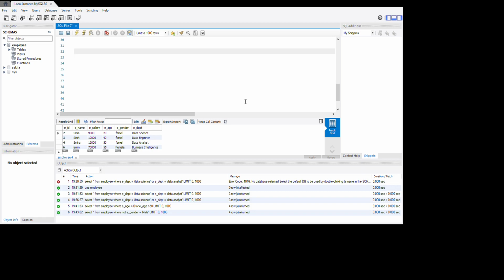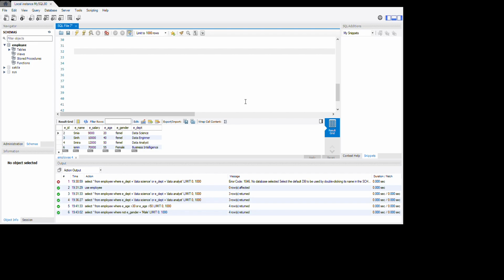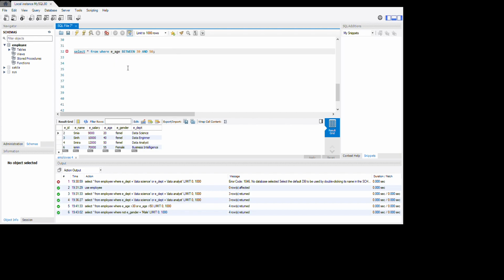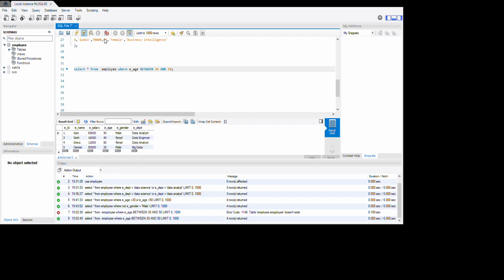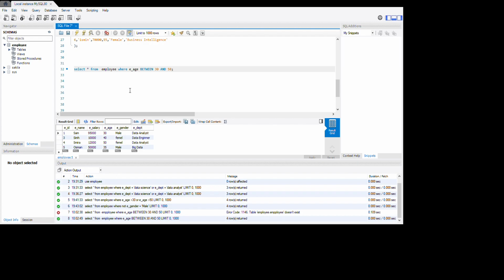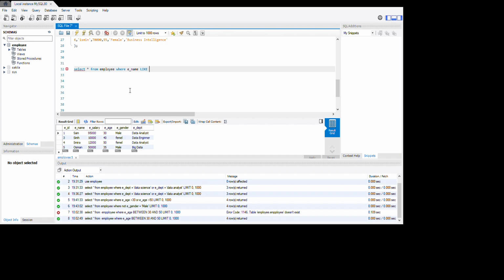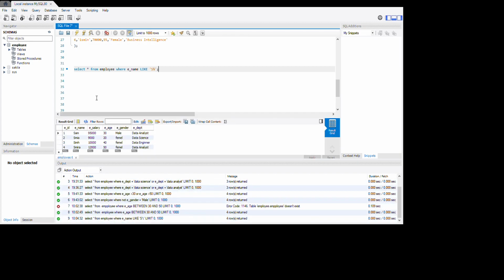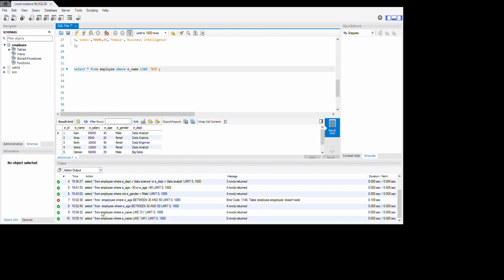What is SQL? | MySQL Tutorial for Beginners [Full Course]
Module 1: Introduction to Databases and SQL
Understanding Databases:

Introduction to the concept of databases and their importance.
What is SQL?:

Overview of SQL as a query language for databases.
Relational Databases:

Explanation of the relational database model.
Module 2: Setting Up MySQL
Installing MySQL:

Step-by-step guide on installing MySQL on your machine.
Creating a Database:

How to create your first database using MySQL.
Module 3: Basic SQL Commands
SELECT Statement:

Retrieving data from a database table.
INSERT, UPDATE, DELETE:

Adding, modifying, and deleting records in a table.
Module 4: Data Types and Constraints
Understanding Data Types:

Different types of data that can be stored in a database.
Constraints (PRIMARY KEY, FOREIGN KEY):

Ensuring data integrity through constraints.
Module 5: Filtering and Sorting Data
WHERE Clause:

Filtering data based on specified conditions.
ORDER BY Clause:

Sorting query results.
Module 6: Joins and Relationships
INNER JOIN, LEFT JOIN, RIGHT JOIN:
Combining data from multiple tables.
Module 7: Aggregation Functions
GROUP BY Clause:

Grouping data based on specific columns.
Aggregate Functions (SUM, AVG, COUNT):

Performing calculations on grouped data.
Module 8: Subqueries and Advanced Queries
Subqueries:

Using nested queries for more complex operations.
Advanced Filtering Techniques:

Exploring advanced filtering options.
Module 9: Indexes and Performance Optimization
Indexes:
Improving query performance with indexes.
Module 10: Views and Stored Procedures
Creating Views:

Simplifying complex queries with virtual tables.
Stored Procedures:

Writing reusable code for common tasks.
Module 11: Security and User Management
User Privileges:
Managing access and permissions for database users.
Module 12: Backup and Recovery
Backing Up and Restoring Data:
Strategies for data backup and recovery.
Module 13: Real-world Applications and Best Practices
Applying SQL to Real-world Scenarios:

Practical examples and projects.
Best Practices in SQL:

Tips for writing efficient and secure SQL code.
Module 14: Conclusion and Next Steps
Review and Practice:

Summarizing key concepts and encouraging hands-on practice.
Further Learning:

Suggesting additional resources for continuous learning.
Remember to practice each concept as you go along to solidify your understanding. Happy learning!